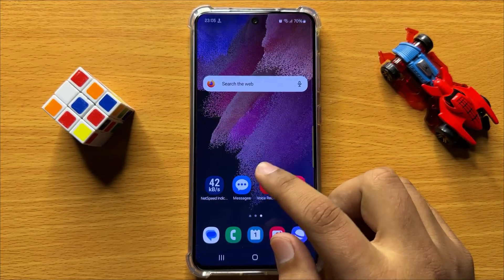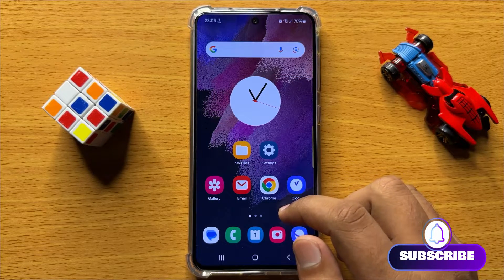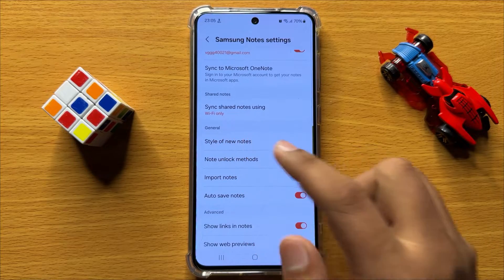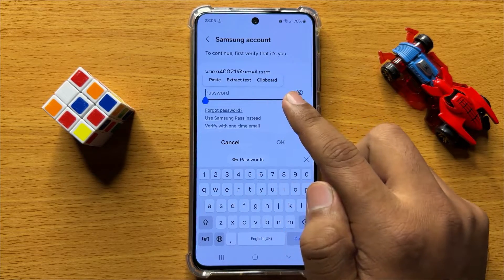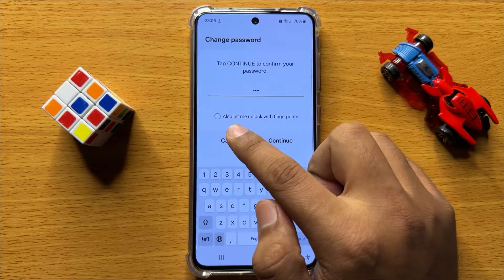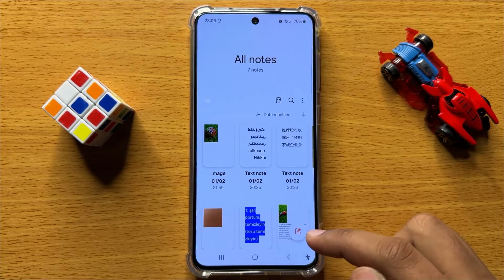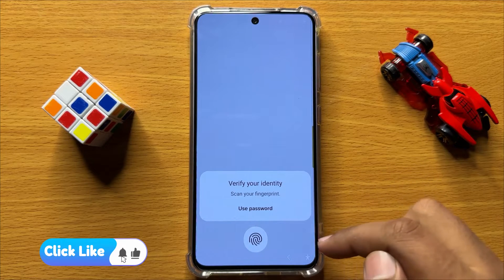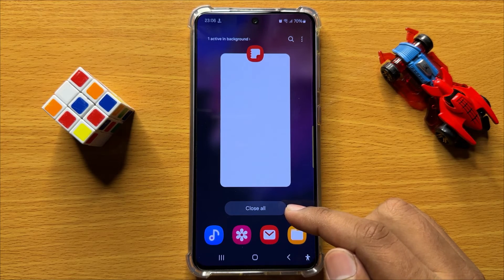How to Lock Samsung Notes With a Password Samsung Galaxy S24 / Plus